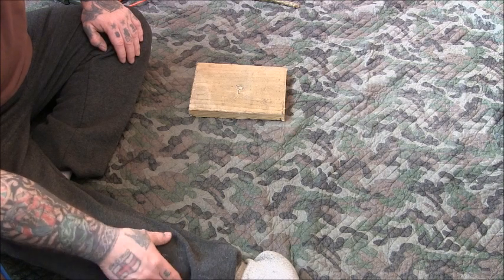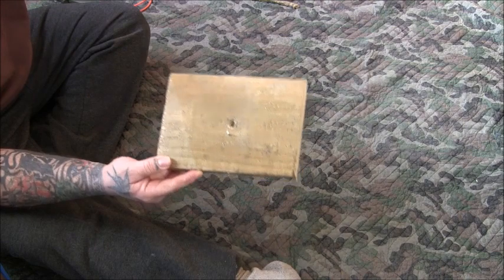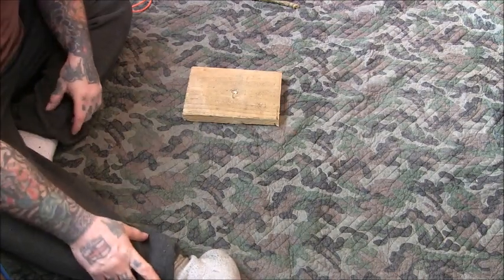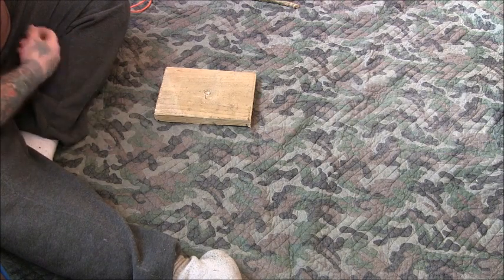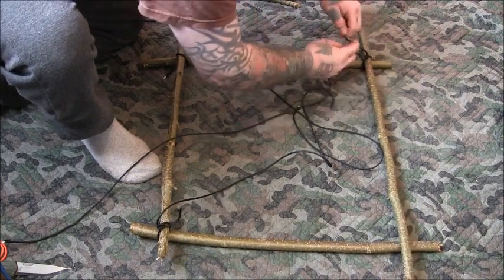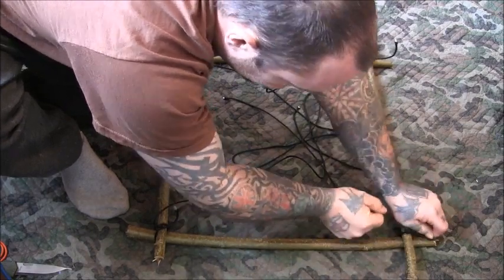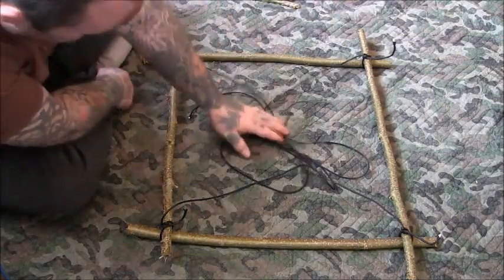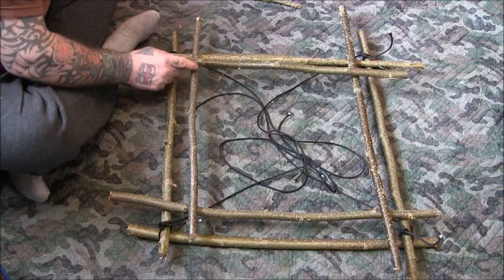How To Make A Bird Trap Cage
HOW TO MAKE A BIRD TRAP CAGE USING THE INSTRUCTIONS FROM CAMP LIFE IN THE WOODS AND THE TRICKS OF TRAPPING AND TRAP MAKING.